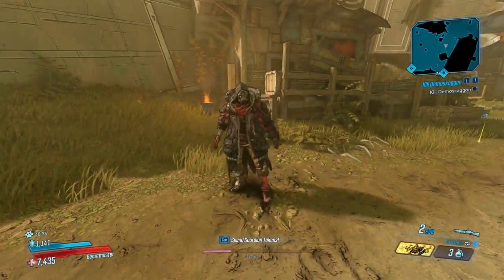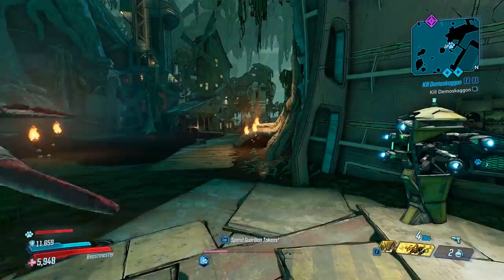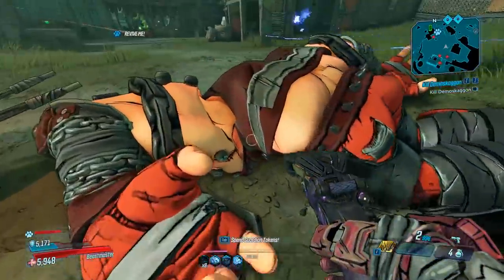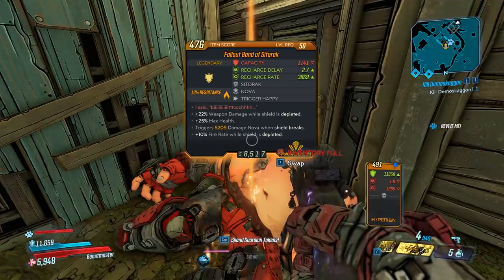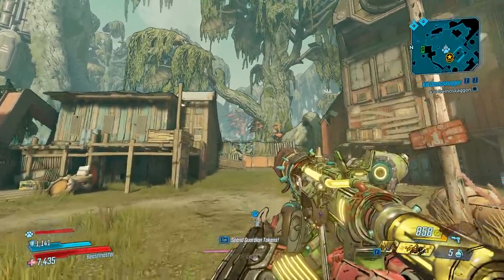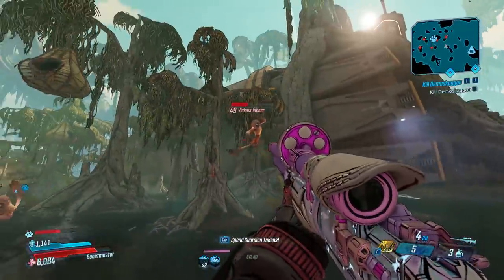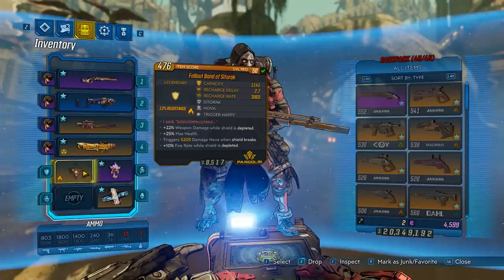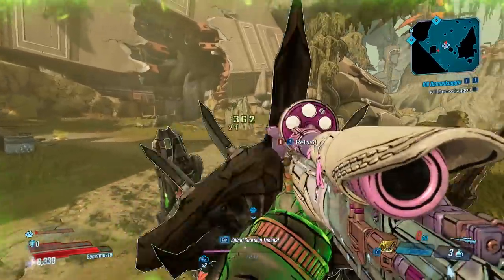Borderlands 3 | Band of Sitorak Legendary Shield Guide (Depleted Bonuses!)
Today we take a look at the legendary Band of Sitorak shield!